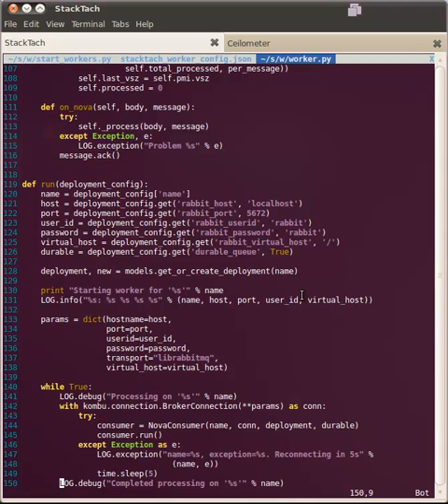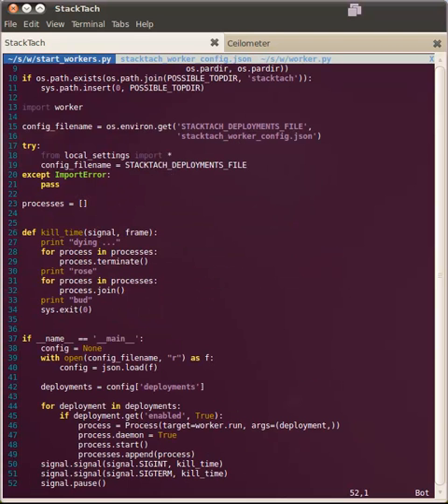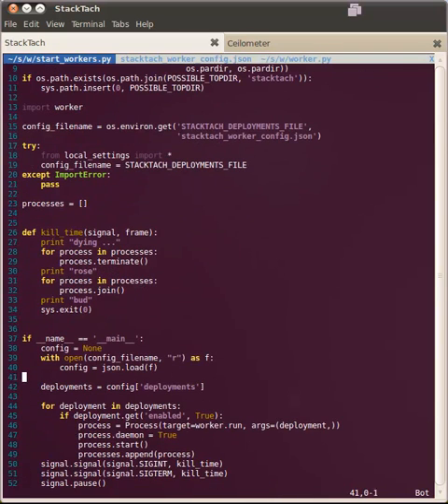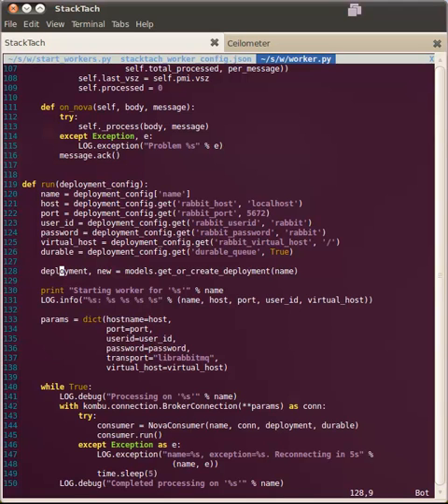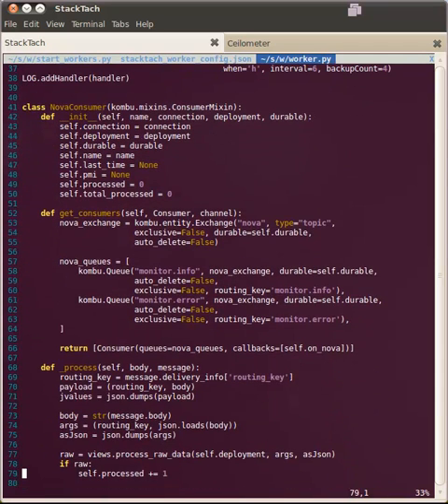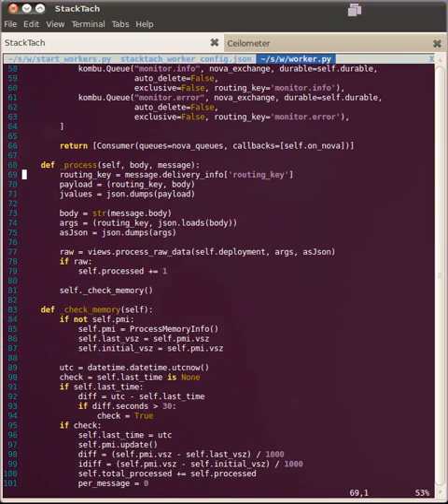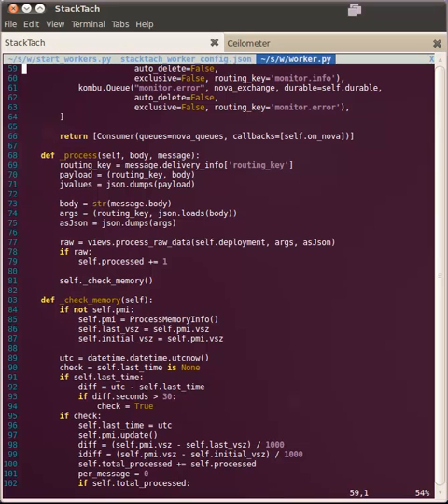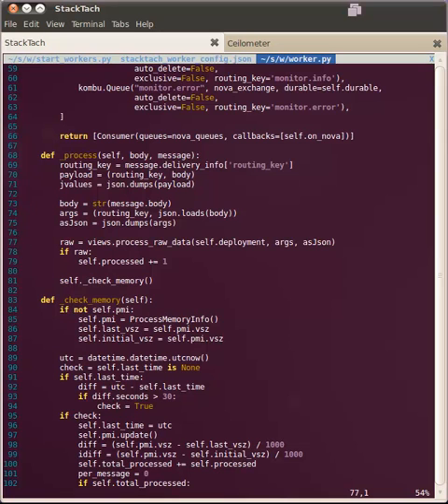New Ceilometer Agent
Video to illustrate an alternate, simpler StackTach-based worker.